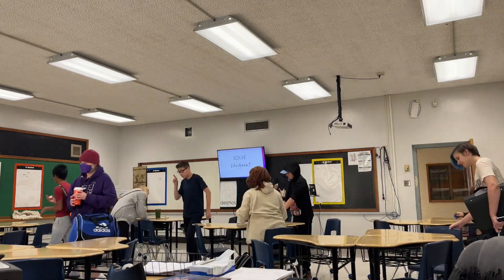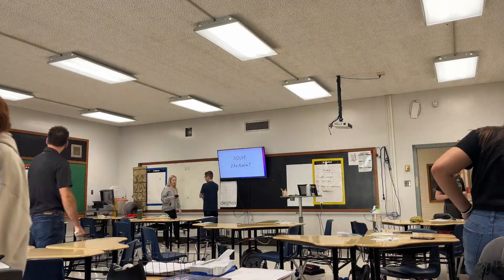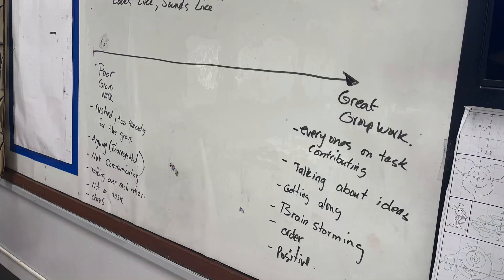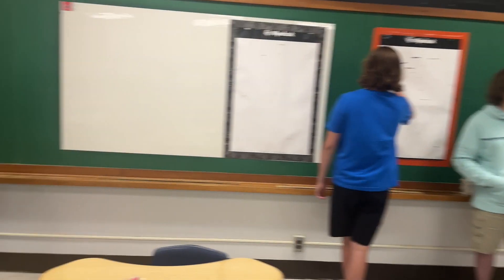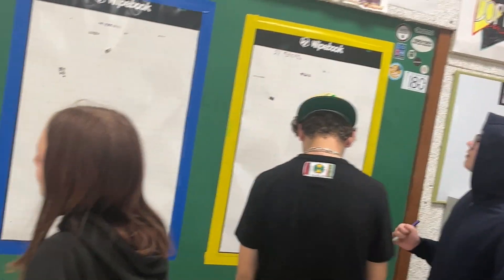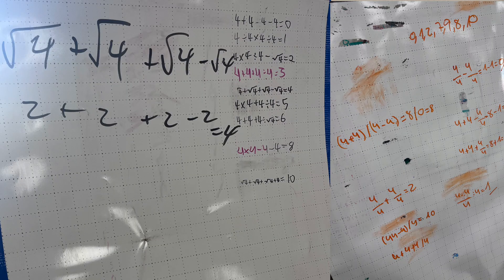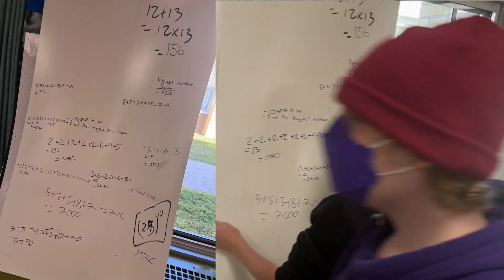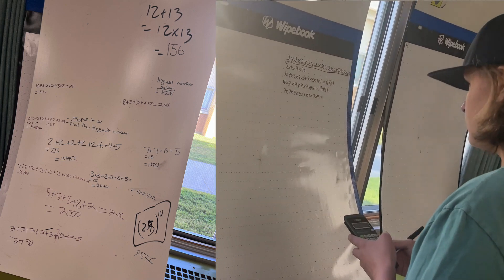What Tasks Should We Use In The First Week?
Welcome to the first video in a series of weekly releases where Jon will walk through some glimpses of his classroom.
This being the first week of school we worked through a mix of curricular and non-curricular tasks to build culture, trust, community, and perseverance.